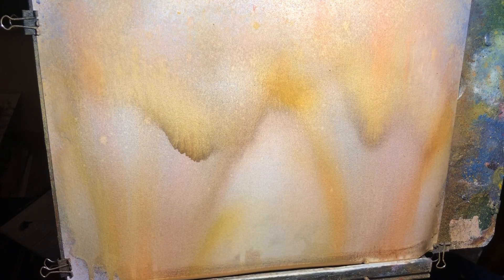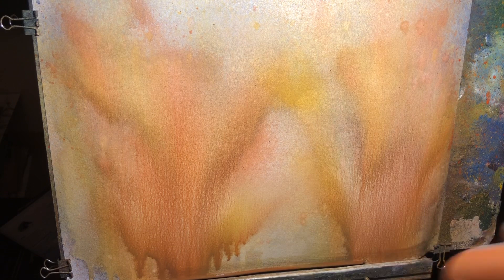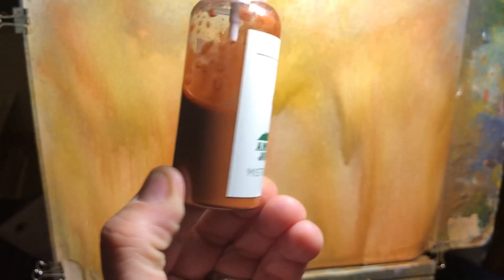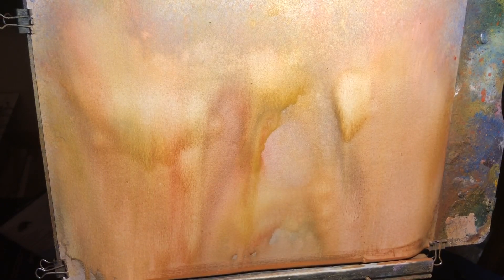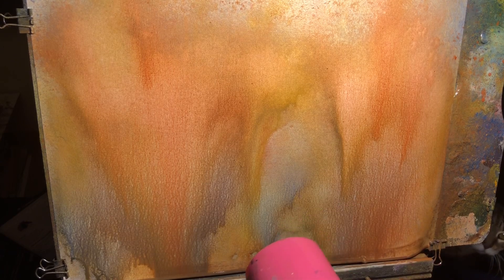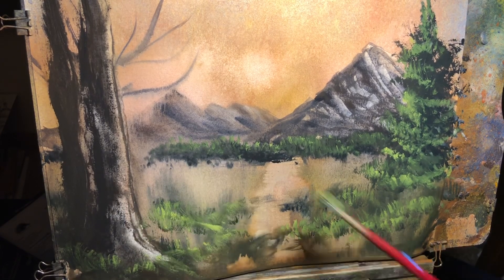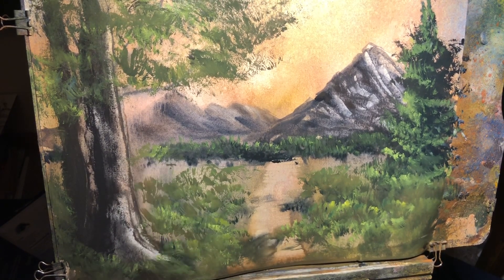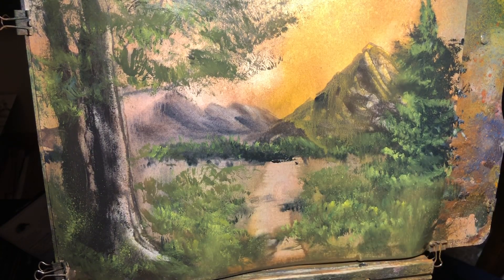Watercolor Painting Spraying, airbrushing, toothbrush flicking & plastic cards